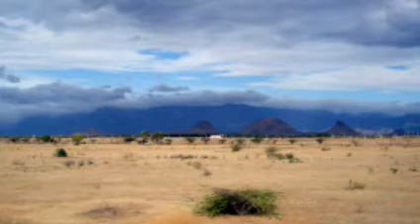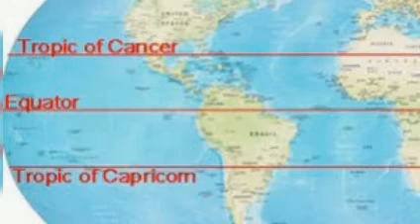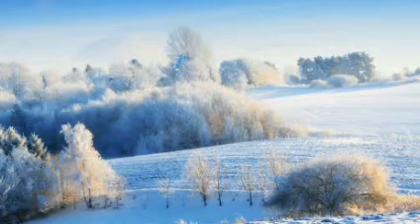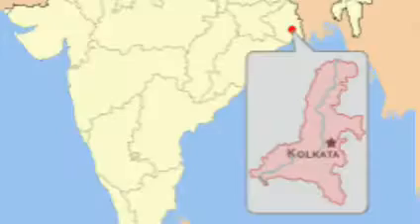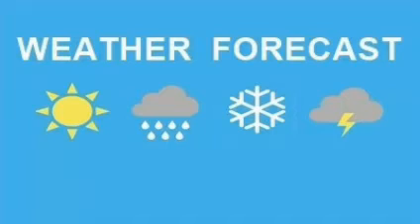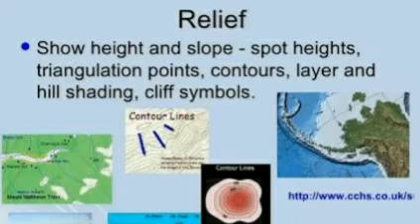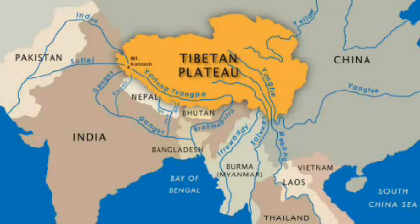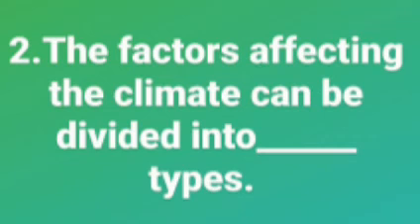IDEAL & ADHARSH GRADE IX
CLASS                    :9
SUBJECT               :Social Science
TITLE                      : Factors affecting the climate
SESSION                :1
VIDEO CREDITS    :Sathya R
VERIFIED BY          :Muthukumar